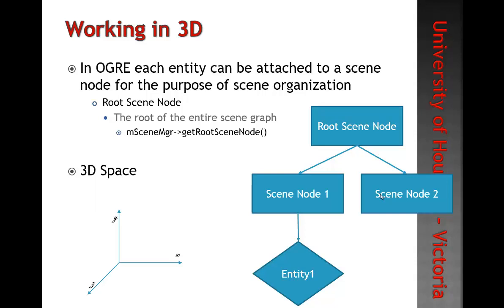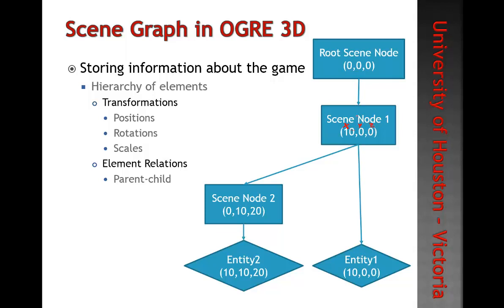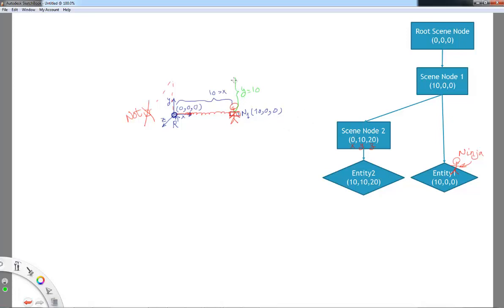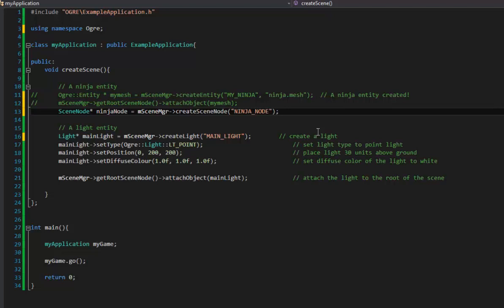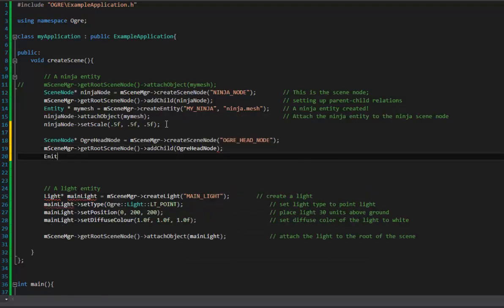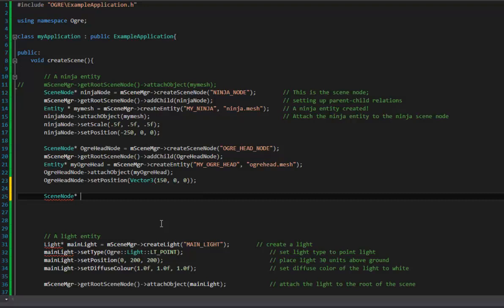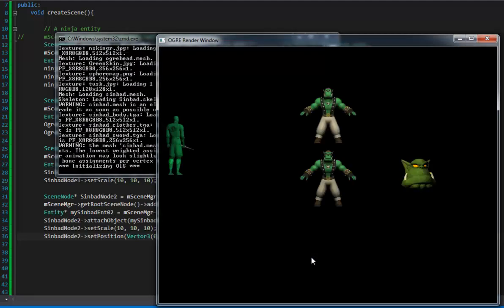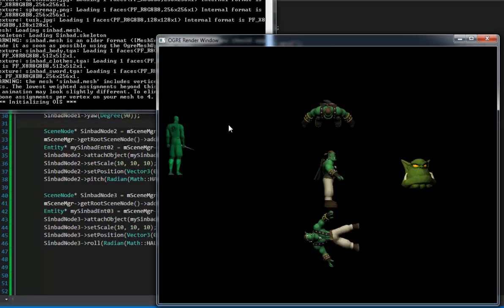GMNG 4312 - Unit05 p1